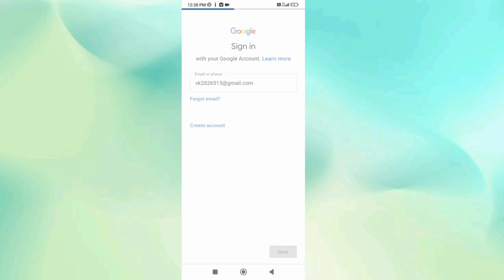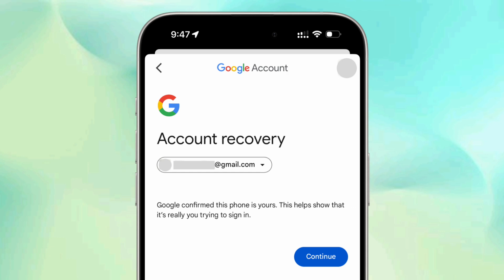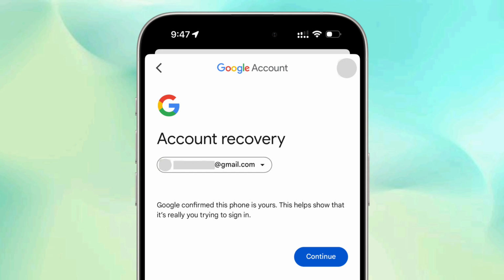How to Recover Forgotten Gmail Password | Step-by-Step Guide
Forgot your Gmail password? Don’t worry! In this video, I’ll show you the step-by-step process to recover your Gmail account safely and quickly.
You’ll learn:
How to reset your Gmail password using recovery email or phone number
What to do if you don’t have access to recovery options
How to enable 2-Step Verification for future protection
✅ By the end of this tutorial, you’ll be able to recover your Gmail account and keep it safe from unauthorized access.